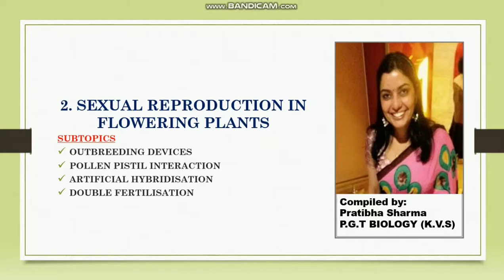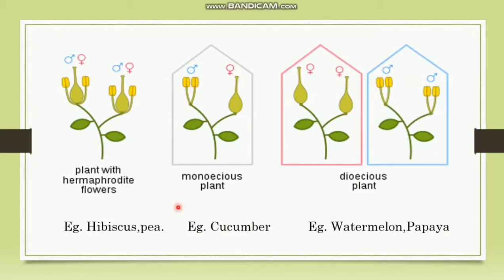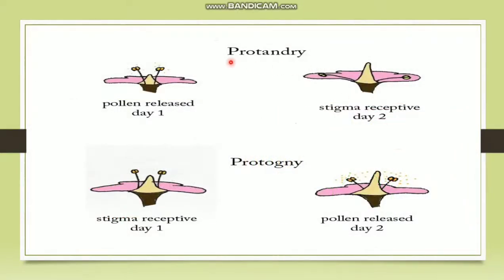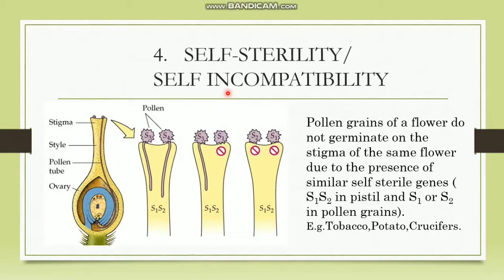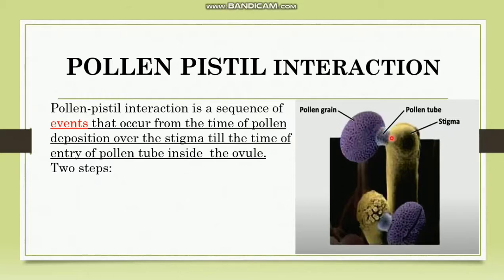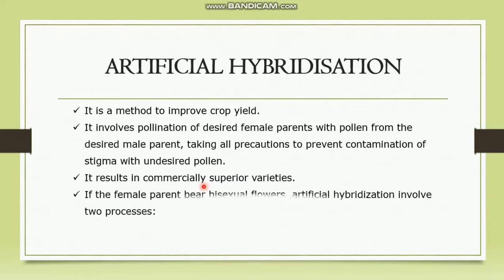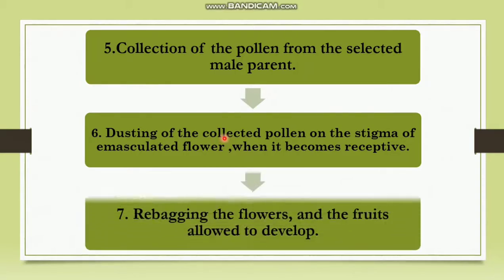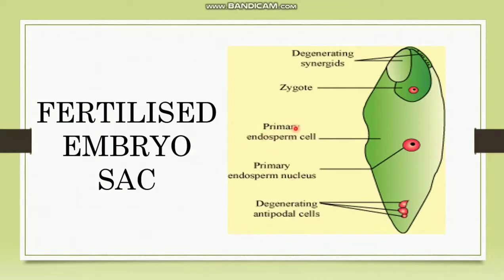Sexual reproduction in flowering plants (part-5)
Sub topics:
1.Outbreeding devices.
2. Pollen pistil interaction.
3. Artificial hybridisation.
4. Double fertilization.